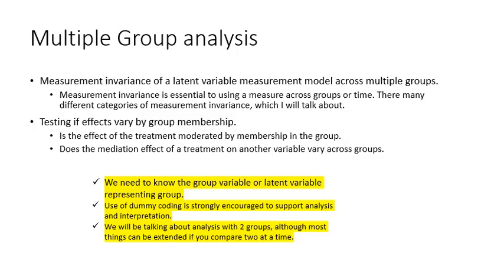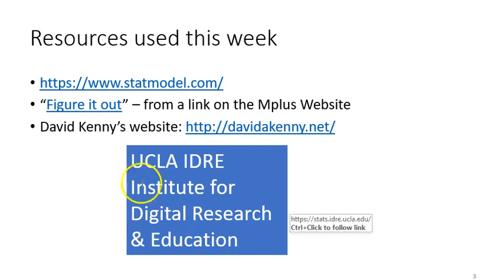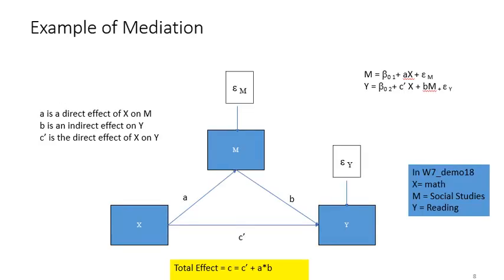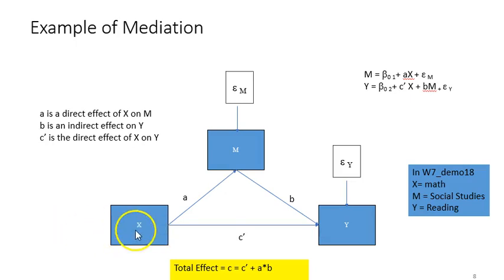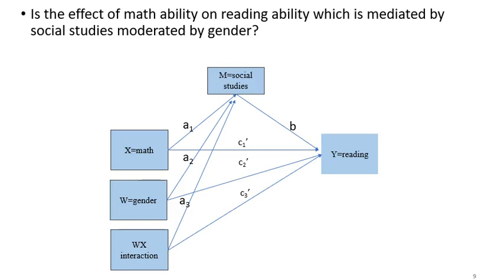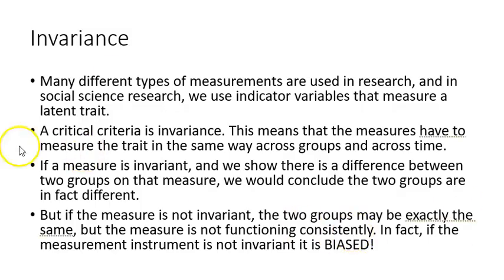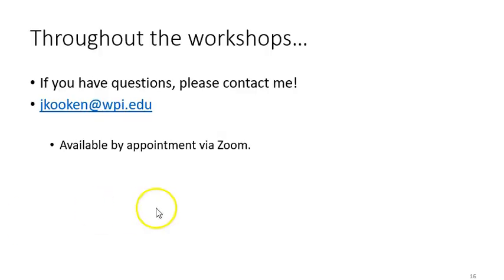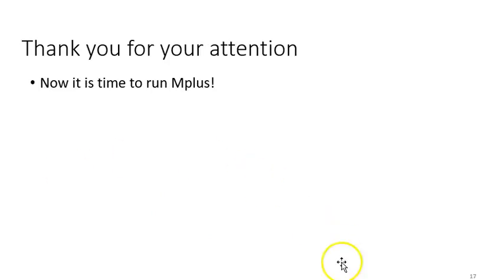Mplus Workshop #7 Introduction: Working with data from multiple groups in Mplus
In this video, I describe some of the interesting research that can be done using the grouping variable in Mplus. This includes testing for measurement invariance and testing if effects vary by group membership. Both of these require the use of tests of model fit. All this is discussed in this video as the introduction to the Workshop #7 videos.